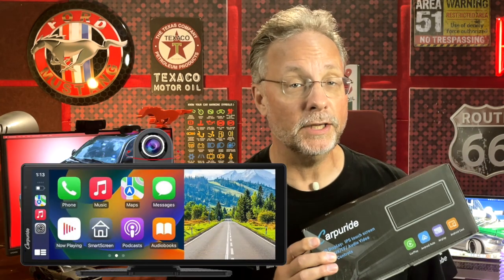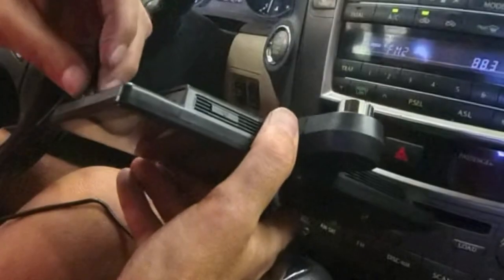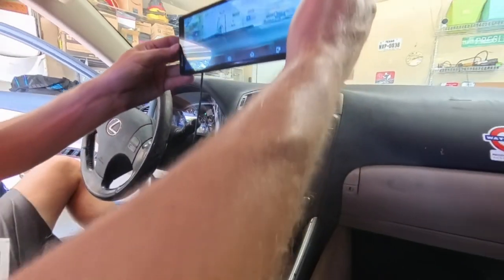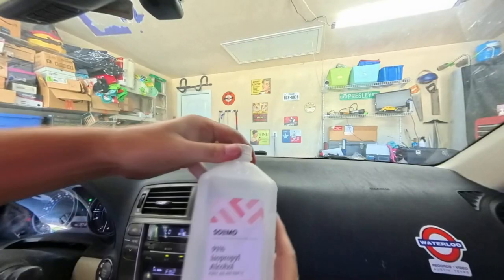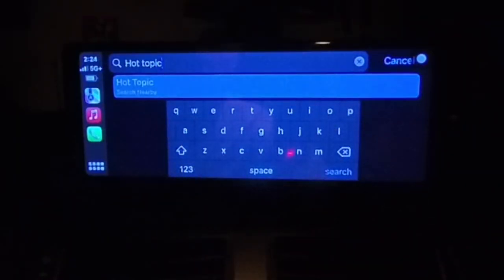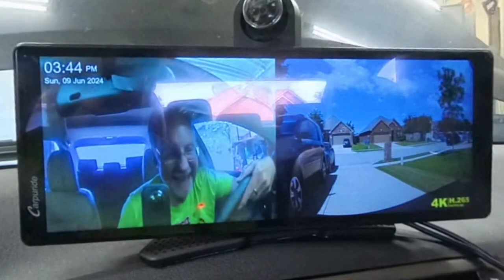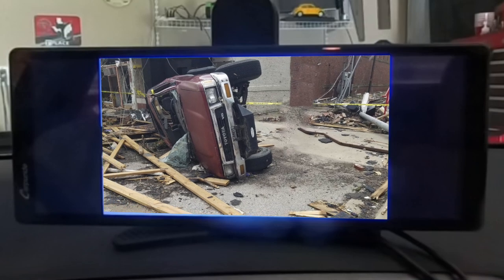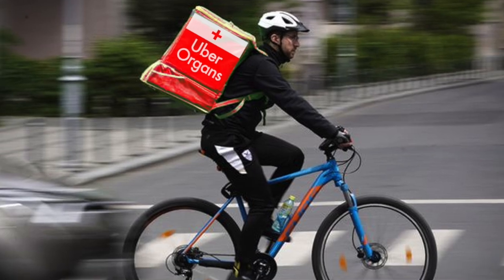Upgrading Radio to a Carpuride Console with Apple Carplay, Android Auto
Mike shows how easy and inexpensive it is to upgrade an outdated car radio to a Carpuride Console with Apple Carplay, Android Auto, a dash cam, and a backup camera.

Carpuride W903

Carpuride W903 without Backup Camera

Carpuride W701 7 Inch

Fancier Model

MIKETHEBACKYARDMECHANIC

00:00 Intro
01:34 Audio Outputs
02:38 Connecting
03:06 Installation
05:00 Features
06:20 Dash Cam
07:24 Backup Camera
07:49 Conclusion
09:17 Ratchet Antics

Mike the Backyard Mechanic (not a real mechanic) works on his cars in his garage (not actually his backyard) and shows how to do repairs and mods, often not correctly, for your entertainment. Mike is not a REAL mechanic, he has common knowledge. Any injury, damage, or loss that may result from improper use of these tools, equipment, or from the information contained in this video is the sole responsibility of the user and not Mike.